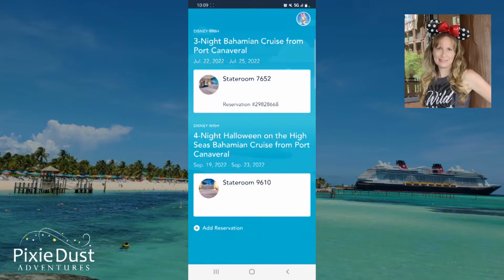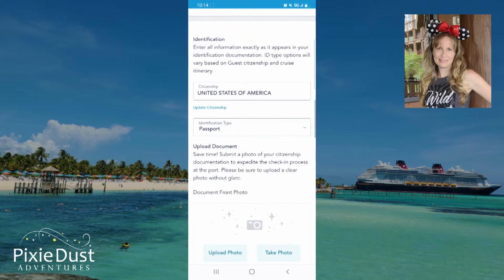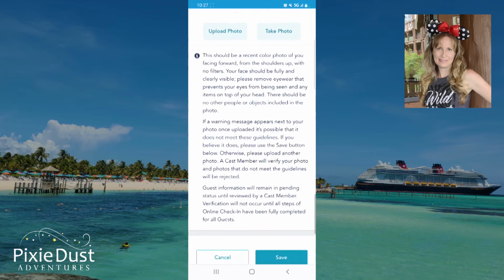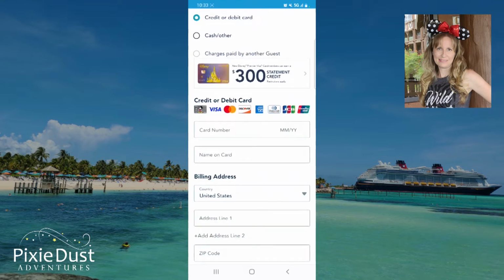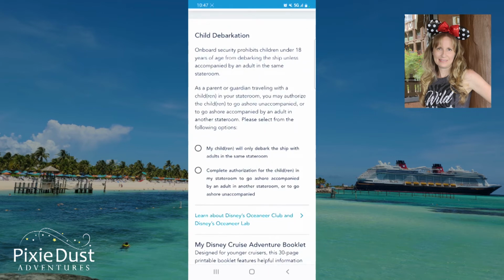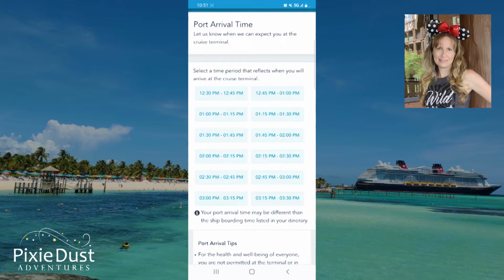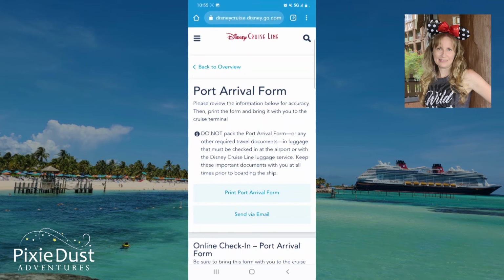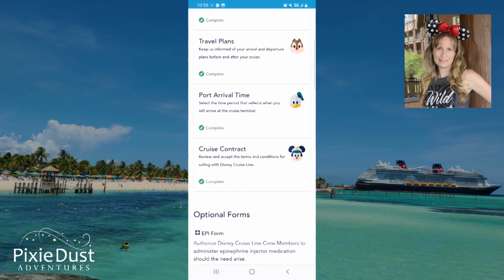How to Check-in for your Disney Cruise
30 days prior to your sailing, you can complete check-in for your Disney Cruise vacation & we are going to walk you through the check-in process & show you how it works.  Melissa - Pixie Dust Adventures

You could spend days becoming a Disney expert or enlist the help of someone who eats, drinks & breaths these things on a daily basis to help you asses your options and eliminate options that are not a good match for your family.